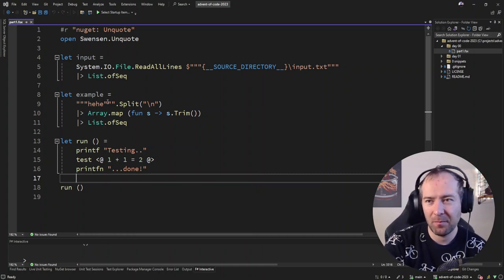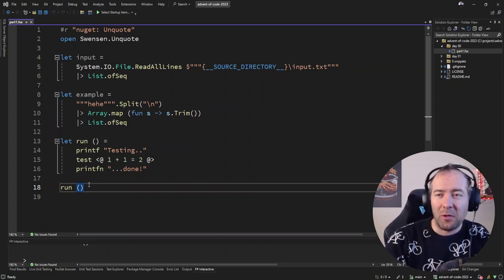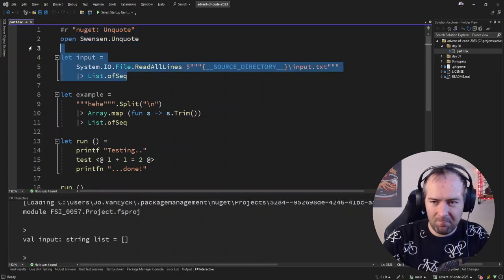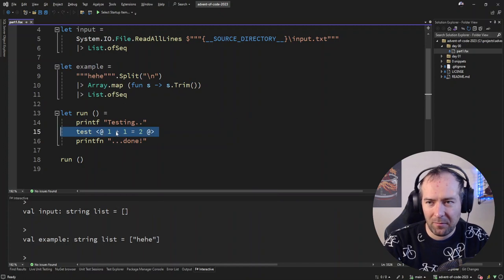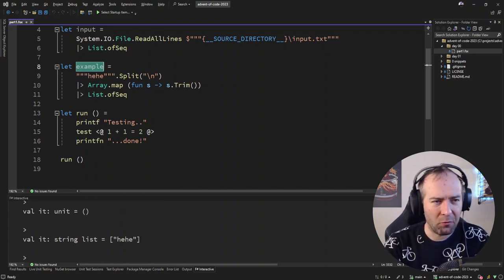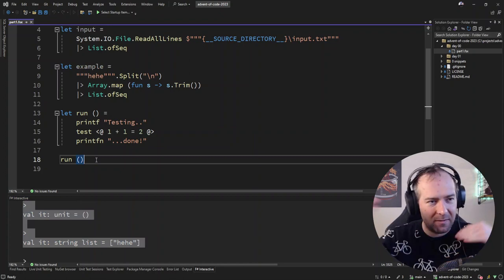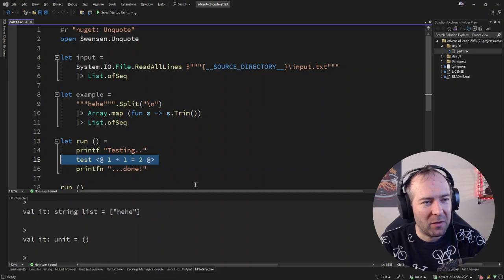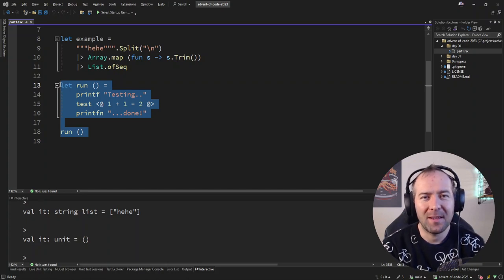🎄 Advent of code 2023 in F# - introduction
Quick introduction to the "Advent of code in F#" series